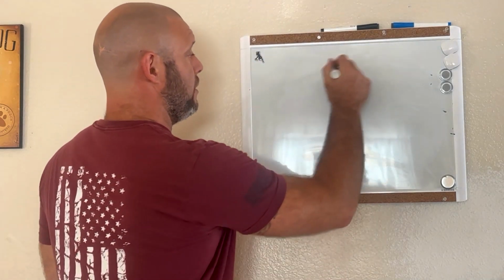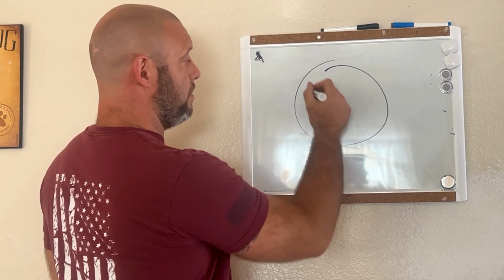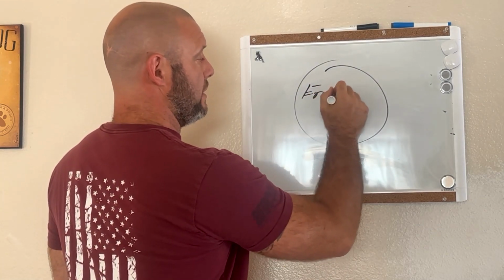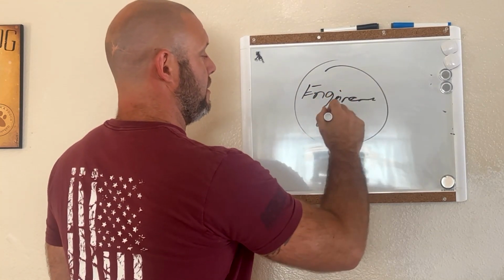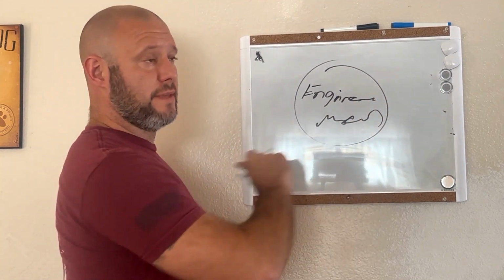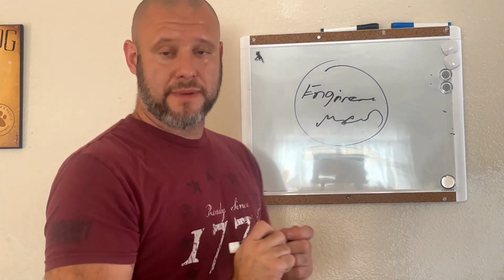Retaining Wall Footings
Earlier mentioned in my Hillside Geology video, I mentioned there was something I wanted to elucidate on. Then, I caught inspiration from "Engineering Models" Channel by the University of Waterloo (Thank you again guys, your videos are AWESOME). So I expanded on it toward the end, but this was what I was aiming for - what kind of footing design goes on Retaining Walls?

Does your home have cracks in the walls, roof, or foundation? Do doors and windows stick, or swing freely? Is there obvious sloping of your flooring, or does your floor appear "wavy", or creak at night when you step over areas? Are gaps appearing frames and roof-wall or wall-floor transitions? You can guess none of this is exactly "supposed" to happen, but these are all symptoms of foundation movement.

Now, not ALL of them individually is necessarily foundation movement, it could be the flexing of wood seasonally, poor installation, or a myriad of other things. But if it IS foundation movement, how does one take on the arduous task of analyzing foundation movement problems, or even understanding what engineers and contractors are telling you? Who is pushing an agenda or a product, trying to make their dollar while your GREATEST ASSET - YOUR home - is what's at risk?

Hi, my name is Kyle Olsen and I've got 18 years of foundation leveling and stabilization, from the realm of designing and implementing repairs, coordinating engineers and city inspectors, and yeah even the ugly legal side of things. But let's not go there. These videos are designed to help you understand each facet of foundation leveling and stabilization, whether your home is heaving or settling, and I will walk through the process 100% of the way - without pushing a product or service.

I encourage you to like, follow, subscribe, and share, my first several videos are for Homeowners, Flippers, and Realtors, sticking to the basics and trying to avoid some of the Engineering nuances. In the future, I hope to bring Engineers together for furthering education on some of the products and methods out there.

Want to see another video covering something specific or elaborating on something? Just ask! This channel is all about foundation leveling and stabilization, because we believe that as long you're on the level, you won't go downhill...